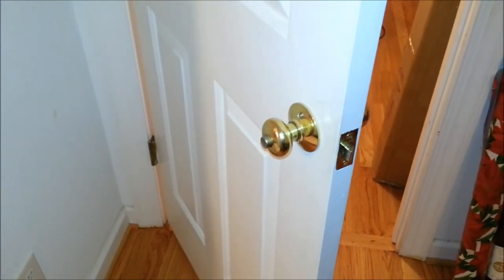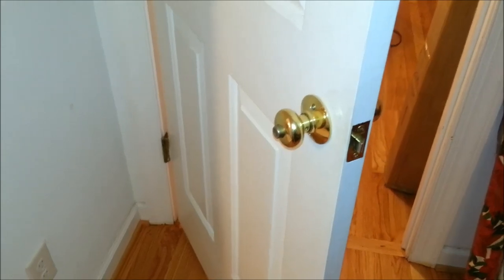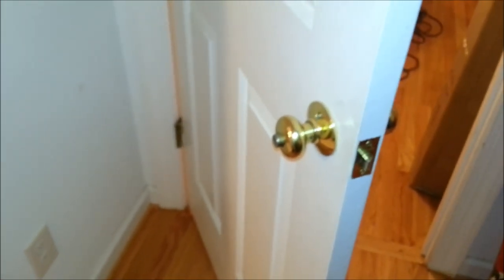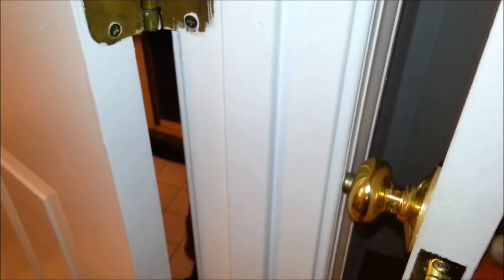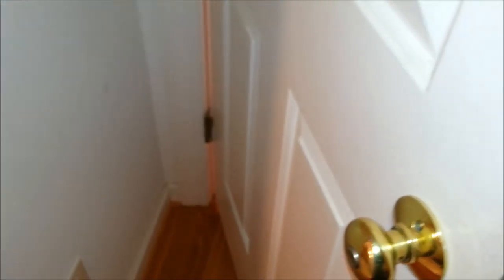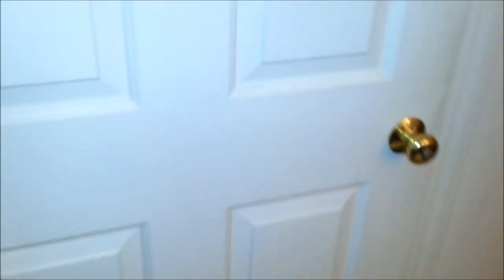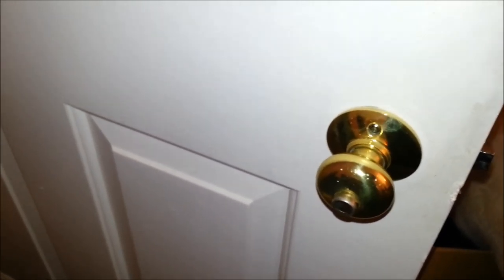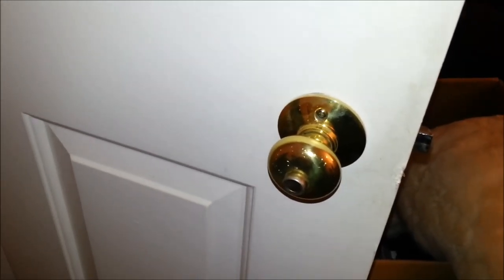(088) Bedroom Lockout: Home Design Epic Fail (1 of 2)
"Honey, did you lock the bedroom?"

"WTF?"